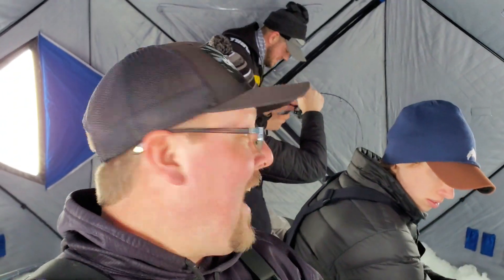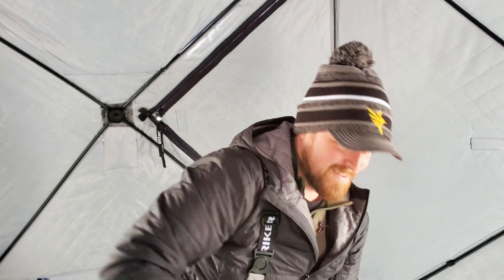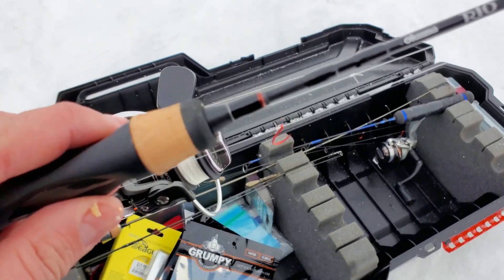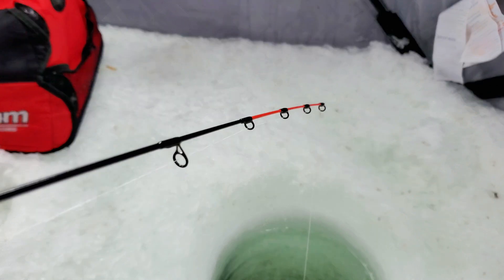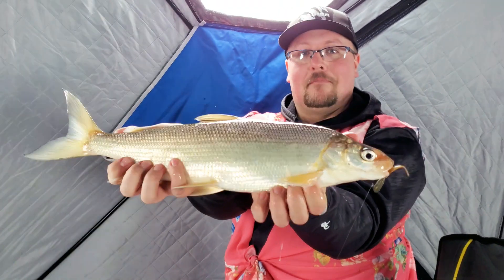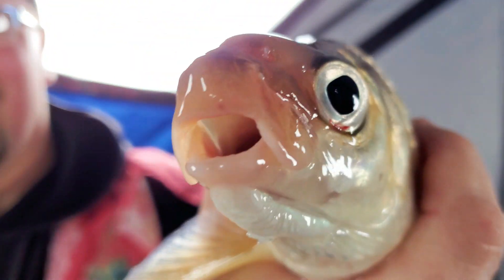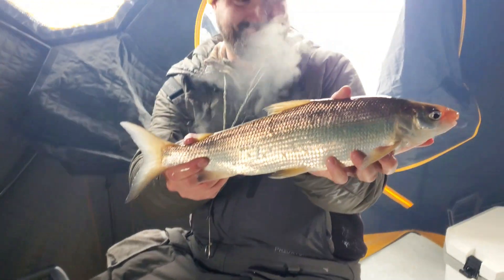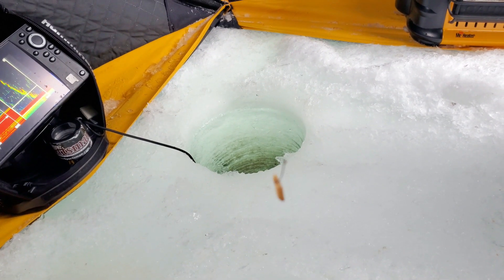STURGEON BAY WHITEFISH - smash fest on ice!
WE'RE BACK!!! In this video we head out to Larsons Reef out of Sturgeon Bay, Wisconsin for Lake Michigan whitefish! They fight hard, are easy to find, and taste amazing - what's not to love?!? Hands down my favorite ice fishing trip of the year!

TROPHY ICE FISH (Capt. Lonney)

🎵 Track Info:

Title: NEW HORIZONS by Lesion X